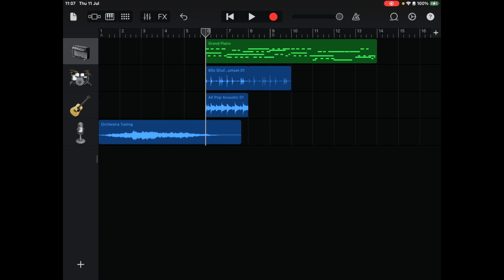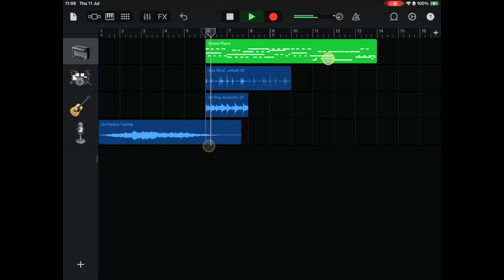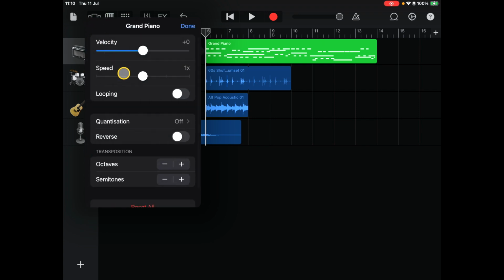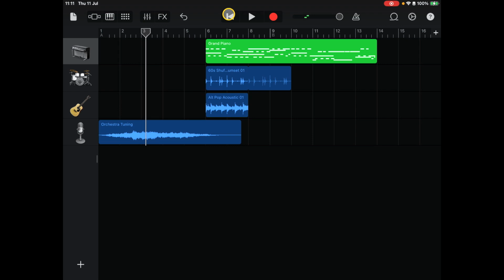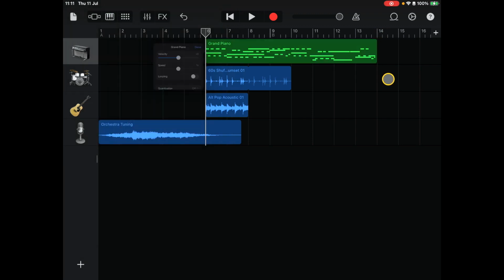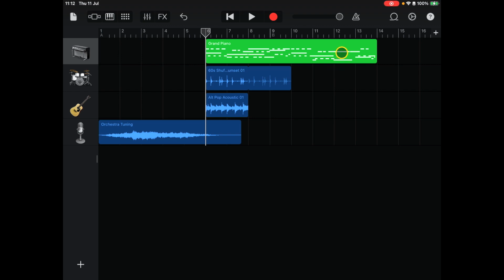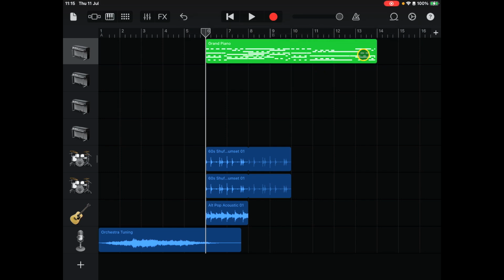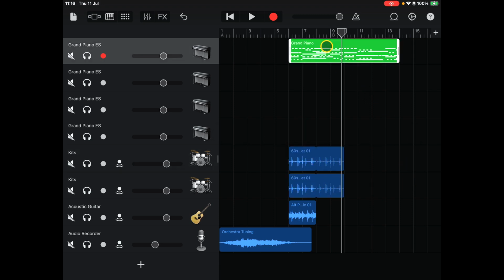Region Settings | Garageband for iPad Educators' Guide [VIDEO 35] | EUAN SMITH MUSIC